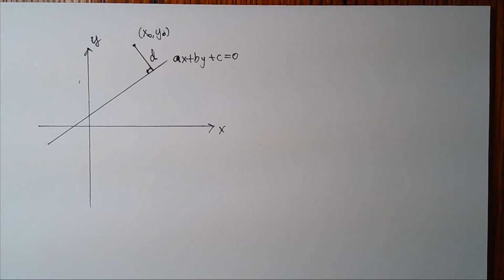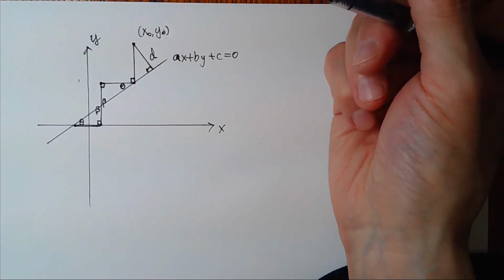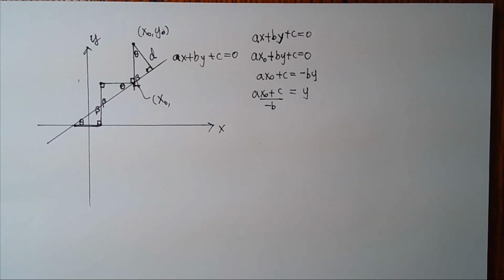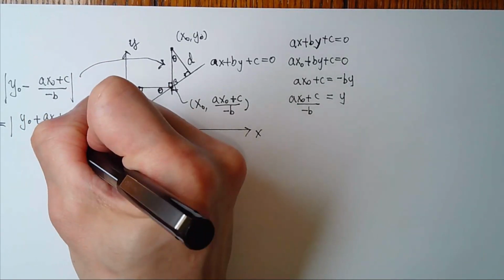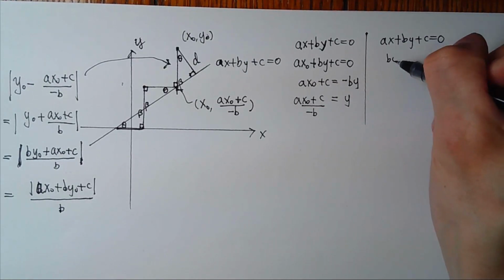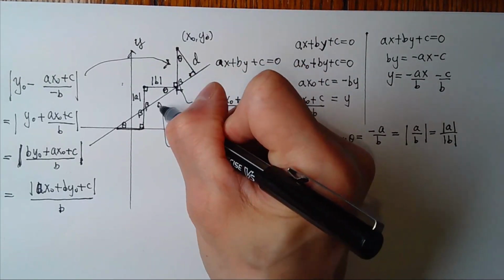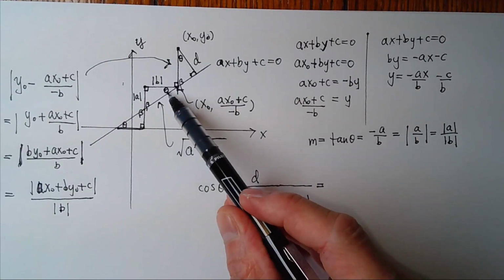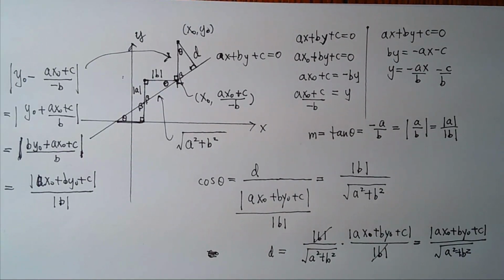Point-To-Line Distance Formula Geometric Proof